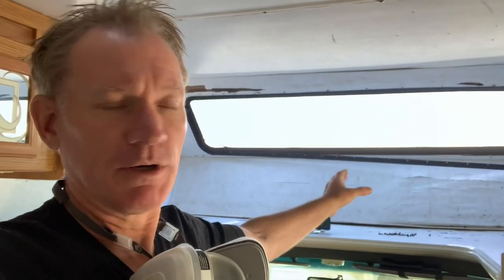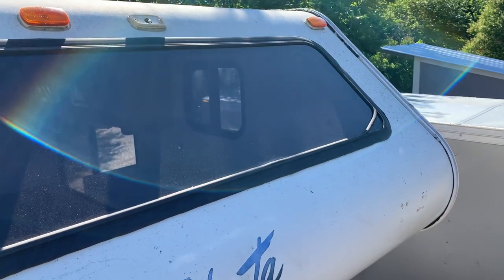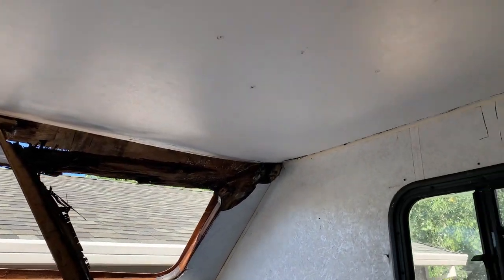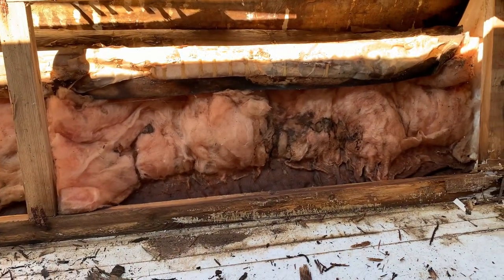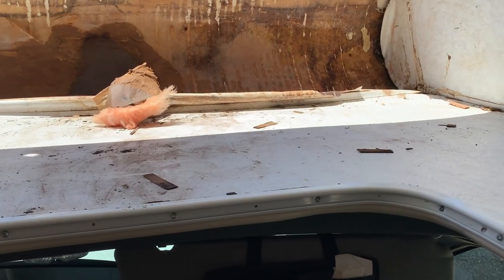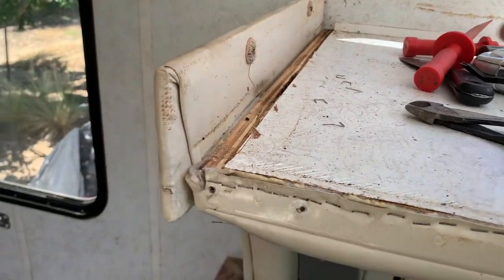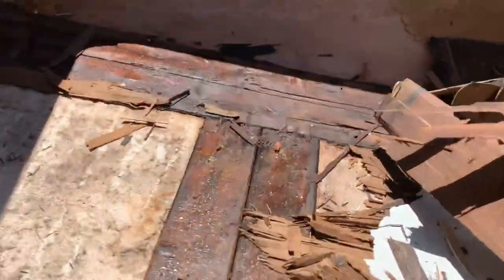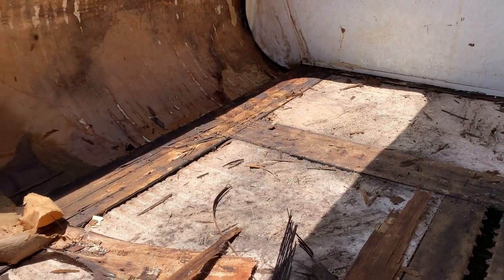Class C Motorhome Water Damage Repairs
Starting the water damage rot repair on the 1999 Shasta Sprite Class C motorhome.
Cabover bed area and roof.